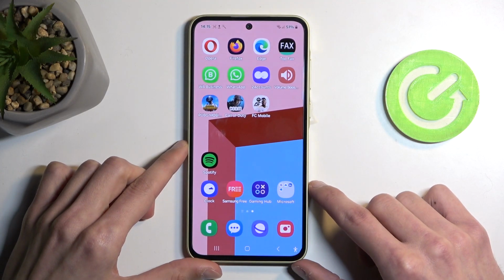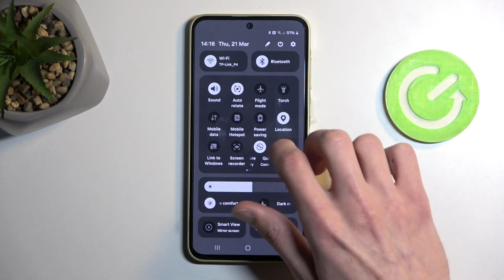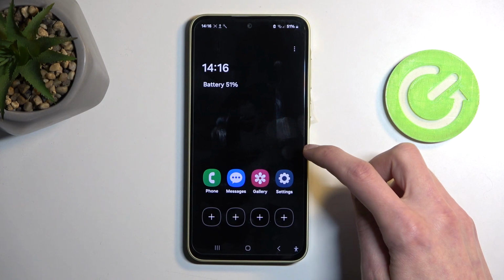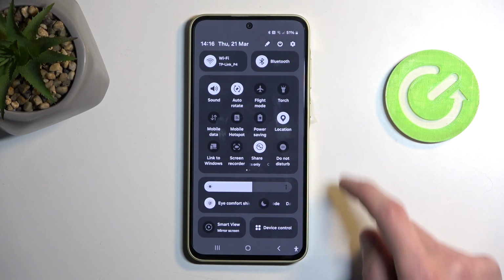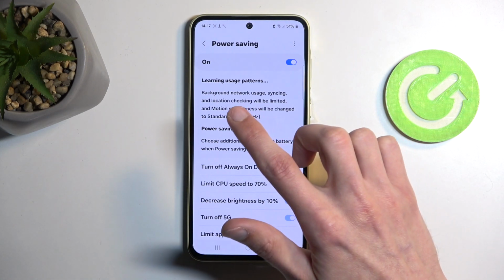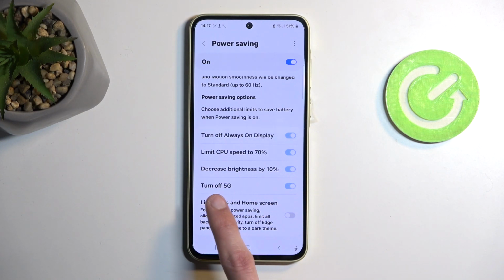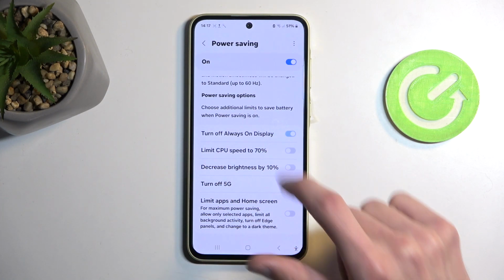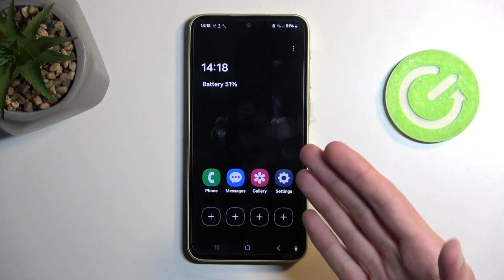How to Activate Power Saving Mode on SAMSUNG Galaxy A35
Find out more about SAMSUNG Galaxy A35:
Activating Power Saving Mode on your SAMSUNG Galaxy A35 can help extend battery life by optimizing the device's performance and limiting background activities. Whether you're running low on battery or want to conserve power during extended use, enabling this feature can be very helpful. Visit our YouTube channel if you need to know more about your Galaxy device.

How to enable power saving mode on SAMSUNG Galaxy A35? How to turn on power saving mode on SAMSUNG Galaxy A35? How to activate power saving mode on SAMSUNG Galaxy A35?